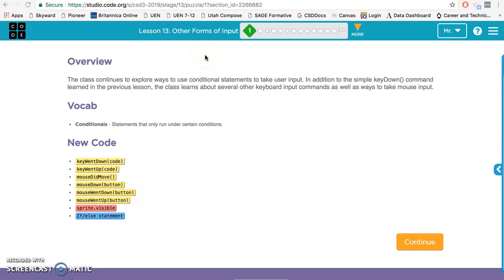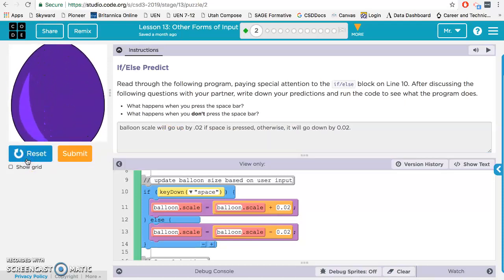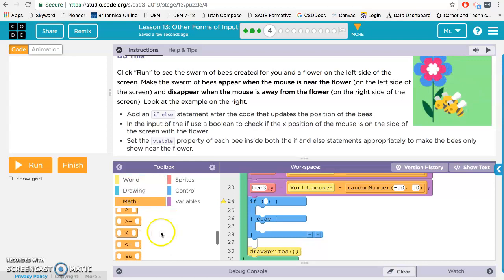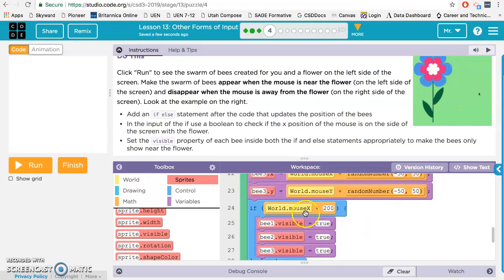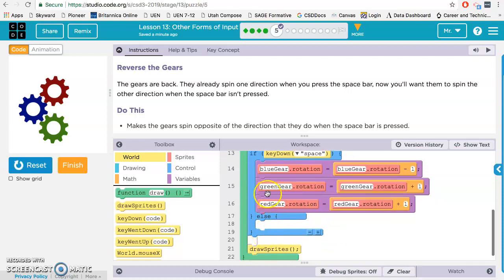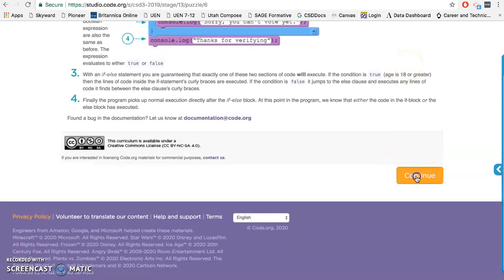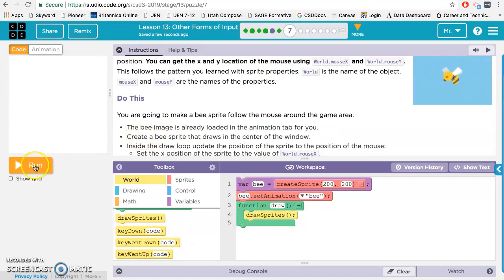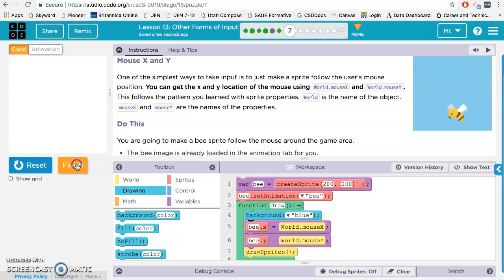Code.org unit 3 lesson 13 pt1